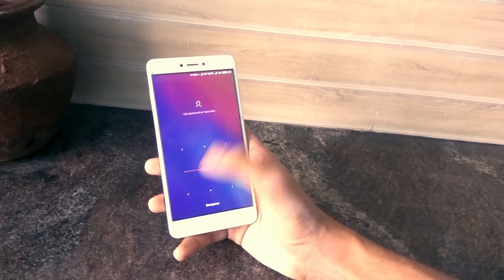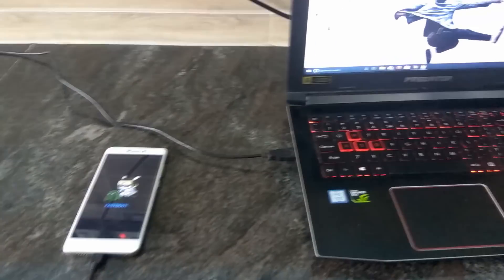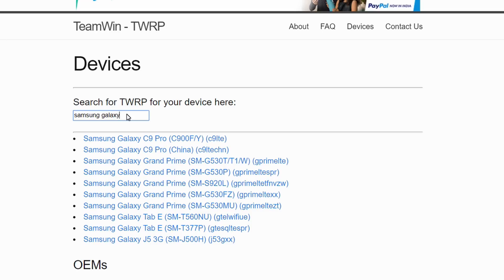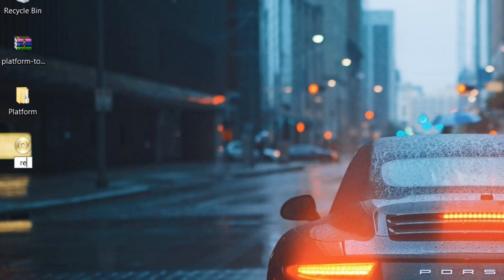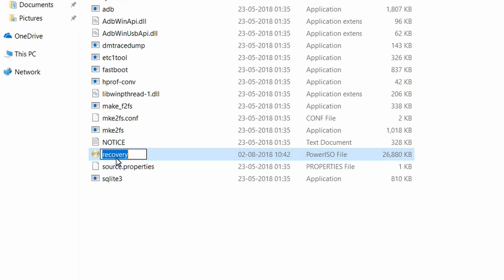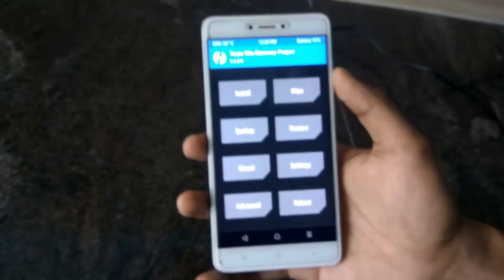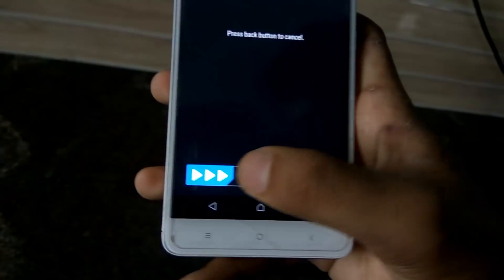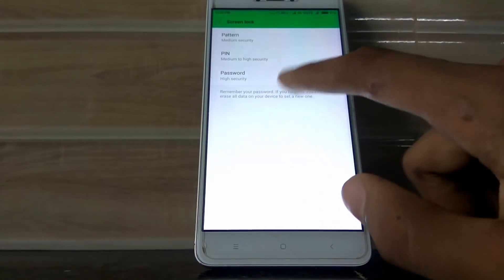Andoid Lockscreenஐ Reset செய்யாமல் Unlock செய்வது எப்படி.Root செய்யதேவைஇல்லை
Andoid Lockscreenஐ Reset செய்யாமல் Unlock செய்வது எப்படி.Root செய்யதேவைஇல்லை, Data Lose ஆகாது.
Pattern Lock, Pin Lock, Password, Gallery Lock போன்றவற்றை Unlock செய்யலாம்.